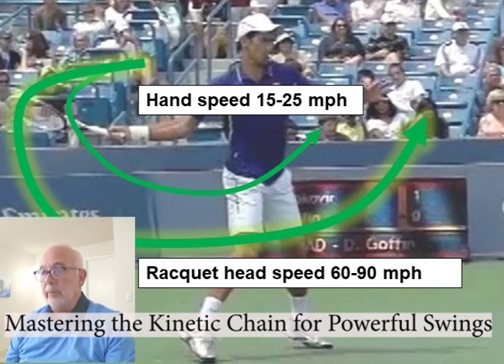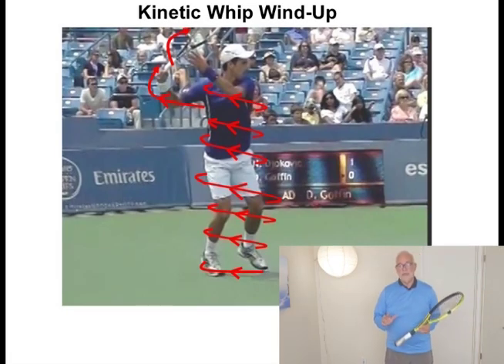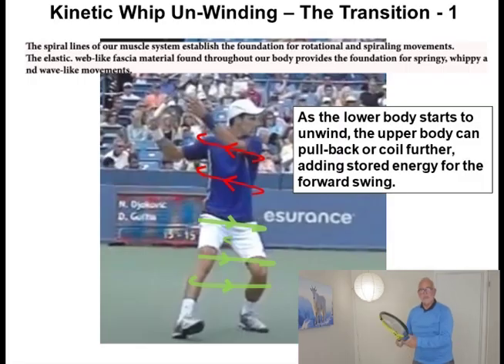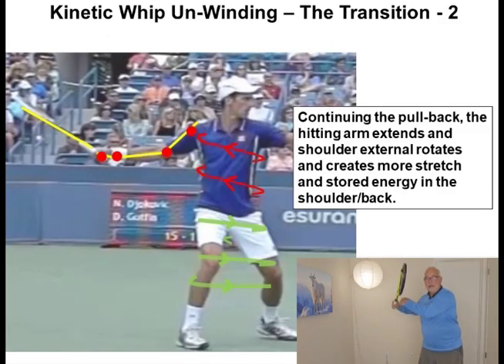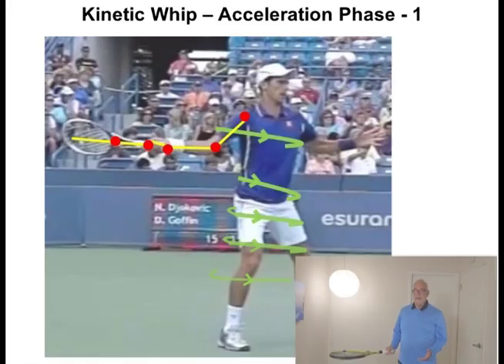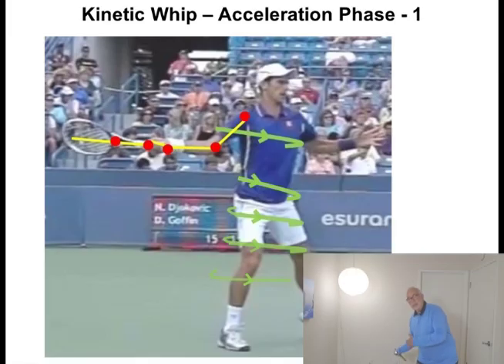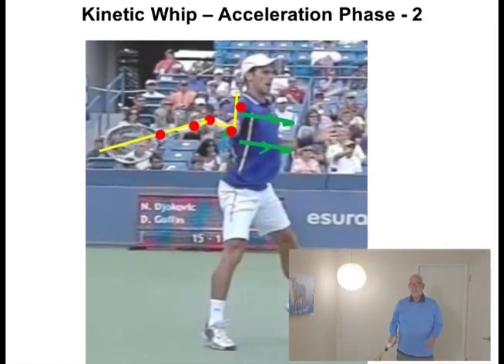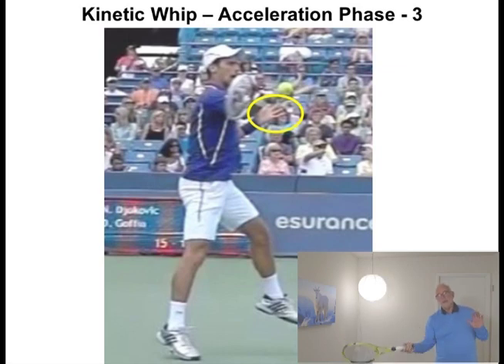Mastering the Kinetic Chain for Powerful Swings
This is a short section of my longer video, "Kinetic Whip, Part 3," where I always have a "how to," "deliberate practice" section that concludes the video. This section begins at 26 minutes of this:

GOAT Tennis Topspin Forehand Series of Instructional Videos (13 videos)

3. Secret #3: Kinetic Chain in the Kinetic Whip, Part 3 (45:26)

4. Secret #4: Short Power and the Bruce Lee Tennis Swing (51:09)

5. Secret #5. The Last Acceleration and the Connected Swing (1:12)

6. Secret #6: Zen and the Art of Contact (31:35)

7. Secret #7: Spiral Engine and the Connected Swing (49:16)

8.Secret #8: The Two Swing Centers (1:03)

9. Secret #9: Sling Not Swing  (1:04)

10. Secret #10: Catching the Wave and the Effortless Swing (1:04)

11. Secret #11: Synching the Outer and Inner Map  (1:20)

12. Secret #12: Catapult Power (45:37)

13. Secret #13: Babe Ruth and the New Paradigm Swing (1:31)
- Top 11 Ten Books on "Deliberate Practice"

"Deliberate Practice" is the term scientists use to describe the fastest method of gaining expert skills.  It includes hyper-intentionality and focus in practicing the most important skills that lead to improvement.  It also typically involves breaking down skill movements into pieces, and then slowly practicing these pieces to understand and learn them. Later, the pieces are integrated into one, unified movement. Then the skill is "stress tested" as we add speed, complexity, and competitive stress to the improvement process. The end result is a much higher level of skill that can stand up to competitive pressure. This "deliberate practice" methodology is taught in the GOAT Tennis instructional videos.

1. "The Talent Code: Greatness Isn't Born. It's Grown. Here's How," Daniel Coyle
2. "Talent is Overrated: What Really Separates World-Class Performers from Everybody Else," Geoff Colvin.
3. "Peak: Secrets from the New Science of Expertise", Anders Ericsson and Robert Pool.
4. "The role of Deliberate Practice in the Acquisition of Expert Performance," Anders Ericcson
5. "Outliers: The Story of Success," Malcolm Gladwell.
6. ""Bounce: Mozart, Federer, Picasso, Beckham and the Science of Success," by Matthew Syed
7. "The Rise of Superman: Decoding the Science of Ultimate Human Performance," by Steven Kotler
8. "The Science of Rapid Skill Acquisition," Peter Hollins
9. "The Art of Learning: The Inner Journey to Optimal Performance Josh Waitzken
10. "Wooden: A Lifetime of Observations and Reflections on and Off the Court," John Wooden, Steve Jamison
11. "Zen in the Art of Archery," Eugen Herrigel